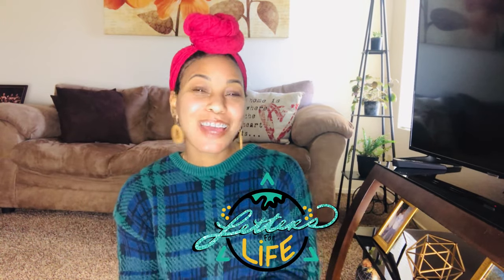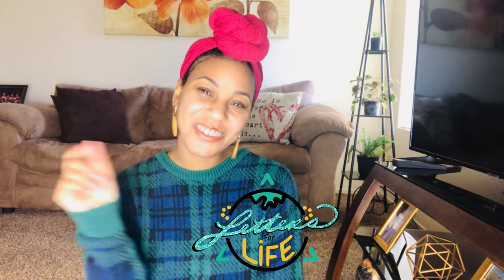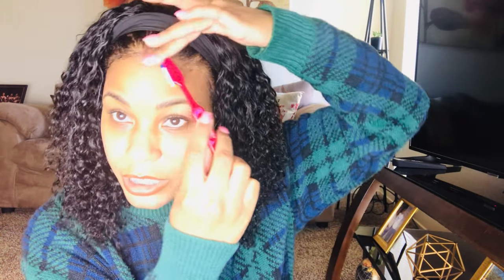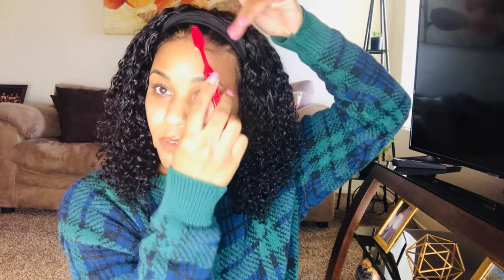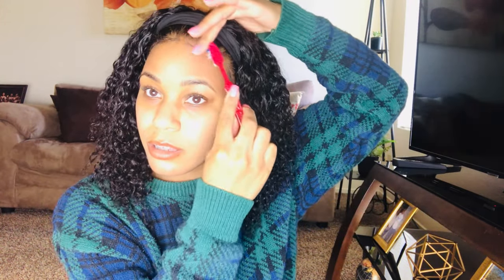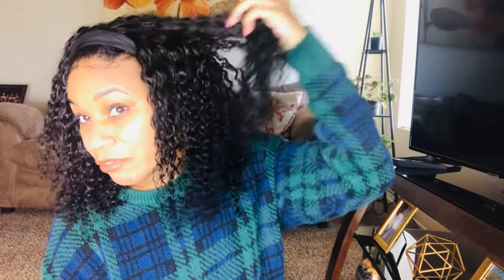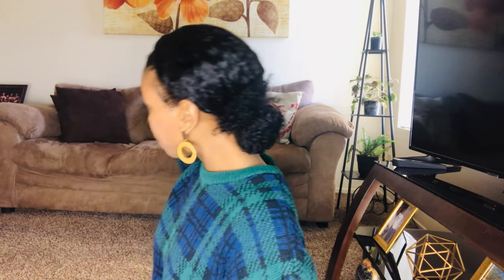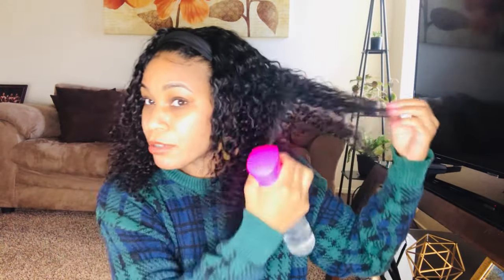The BEST Affordable Wig For Military Members | Tips On How To Make An Headband Wig Look Natural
📌PRODUCTS
Headband Wig
Puzzle Pieces of Purpose: How To Find Your Purpose In Life
Amazon Book
💌MAIL
2010-A Harbison Drive
Suite 639